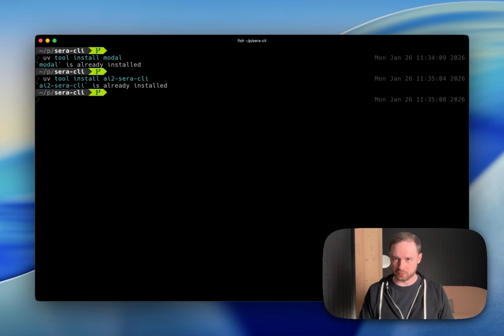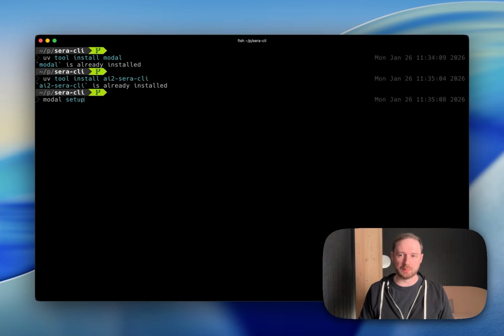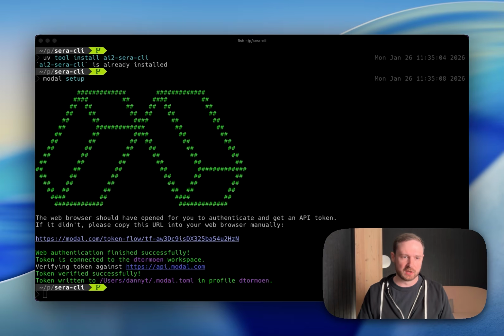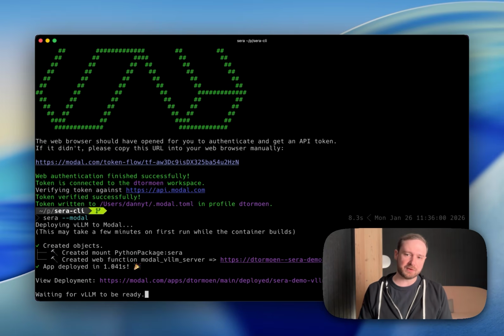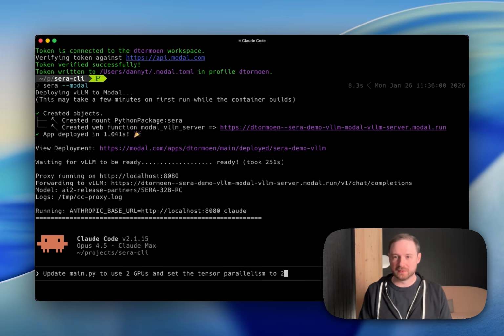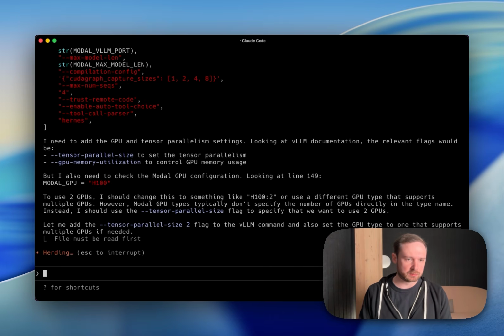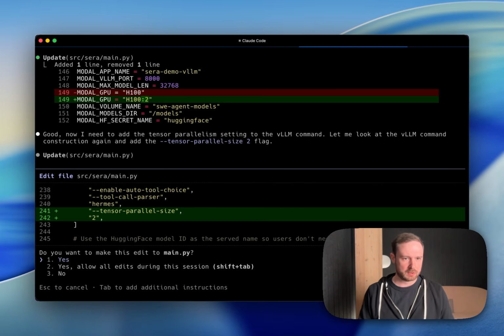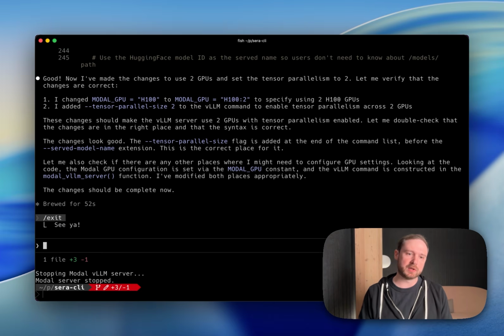Getting started with SERA in Claude Code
🚀 Introducing Ai2 Open Coding Agents—starting with SERA, our first-ever coding models. Fast, accessible agents (8B–32B) that adapt to any repo, including private codebases. Train a specialized coding agent for as little as ~$400 in compute, & it works with Claude Code out of the box.

In this demo we will learn how to deploy SERA-32B with vLLM on Modal and use it with Claude Code in only 4 lines.